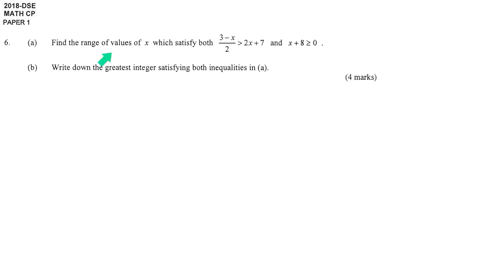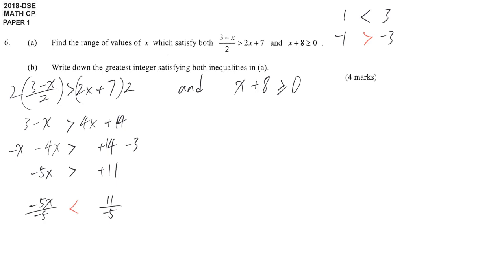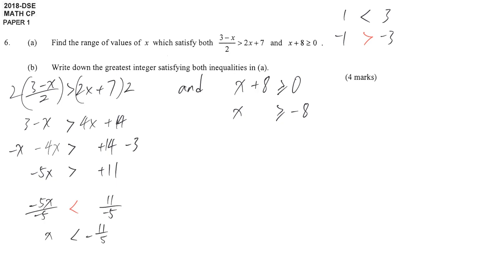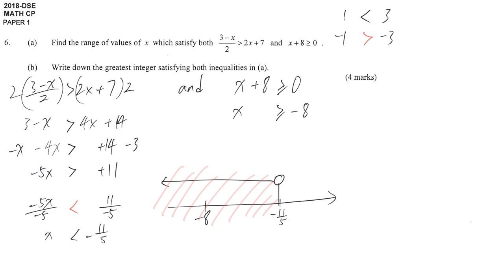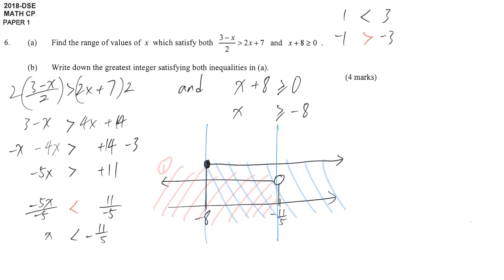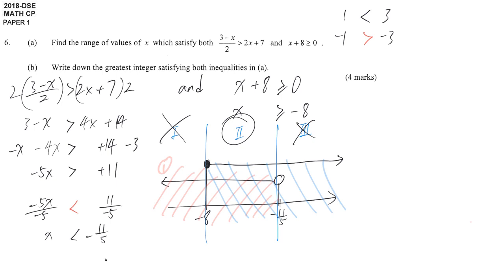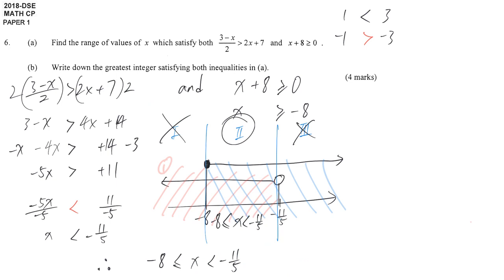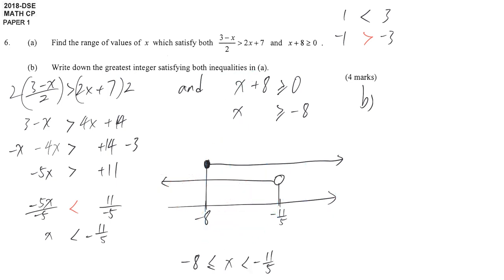DSE maths core 2018 paper1 #06 compunded inequalities